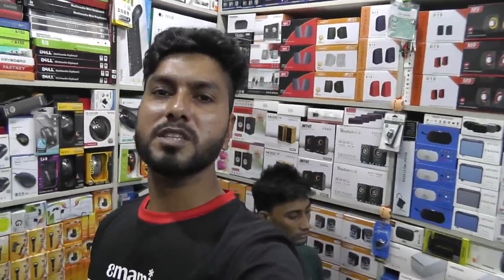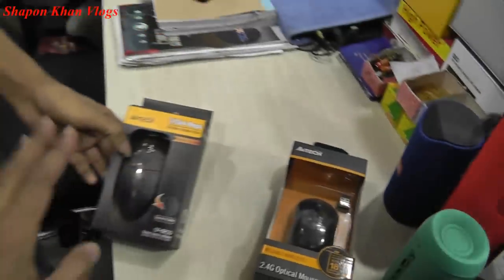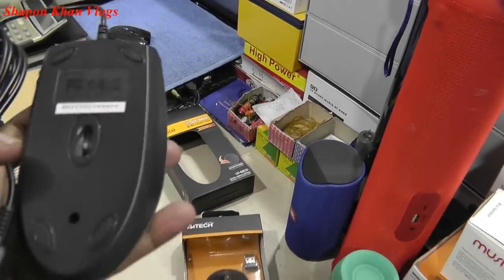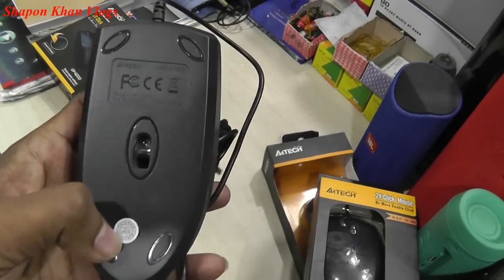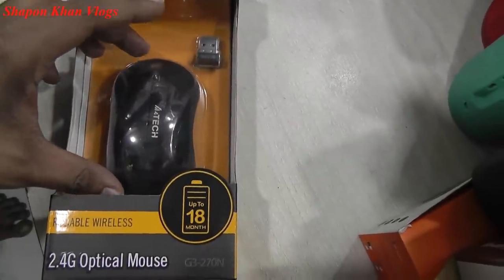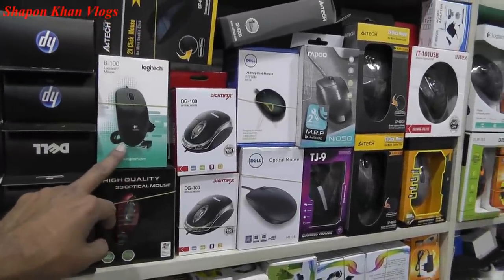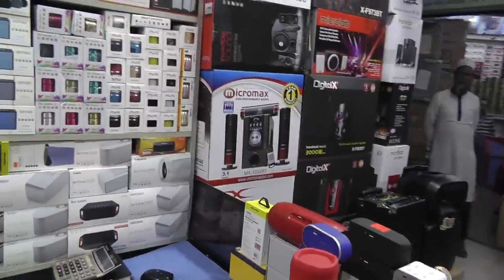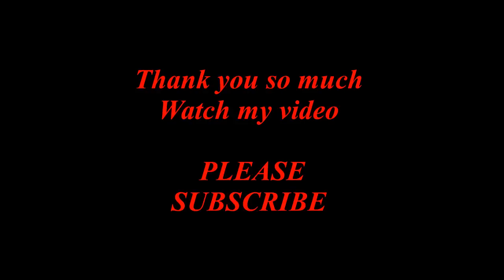A 4 Tack Mouse Unboxing & Price In BD | Shapon Khan Vlogs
ADDRESS :PC HOUSE
         MULTIPLAN CENTER
         LEVEL-03, SHAOP-363, NEW ELEPHANT ROAD , DHAKA-1205
 Pohela Boishakh 1425 Bangla Celebrate people in BD/shapon khan vlogs

| pohela boishak panjabi collection / Panjabi price BD

Second Hand  Iphone Market In BD 2018 /Metro Shopping Mall,Dhanmondi Dhaka|Shapon khan vlogs

buy all type of burka ladise hijap cheap price shop

buy cheaper cycle all so baby cycle buy cheap price

second hand DSLR camera buy shop bigges market

malaysia visit kuala lumpur water park and night klcc

bashundhura 300 feet car/bike show

regal raptor bike150cc UK buy bike

cheaper sunglass market in Dhaka

wholesale sale shirt pic market islampur Dhaka

buy new car hybrid model import japen

second hand DSLR nikon/kanon leans buy polton

klcc twin tower kuala lumpur vlogs 3

what type of voice do girl like

what heirstyle do girl like on guys

buy HP LAPTOP/ orginal show room

samsung galaxy note 8/orginal mobile show room malaysia

what forenier people thinking about the Bangladesh

        GOOD BYE